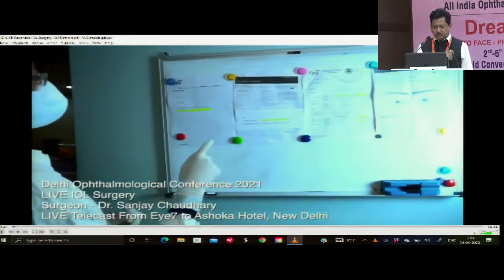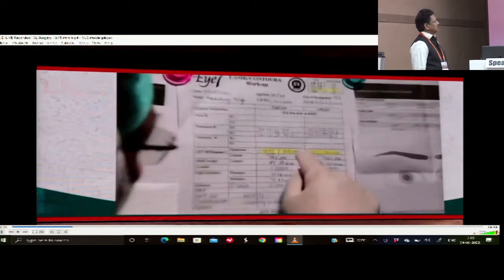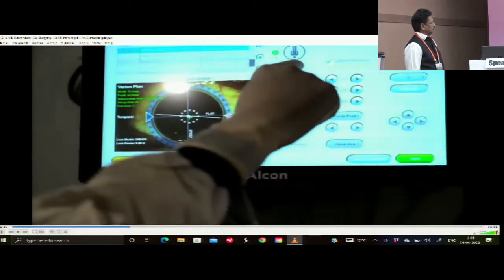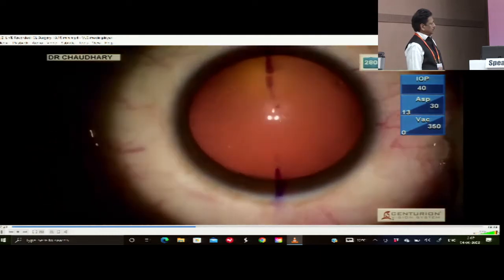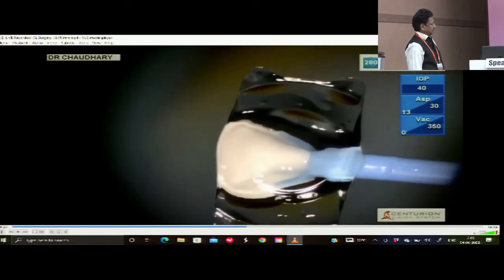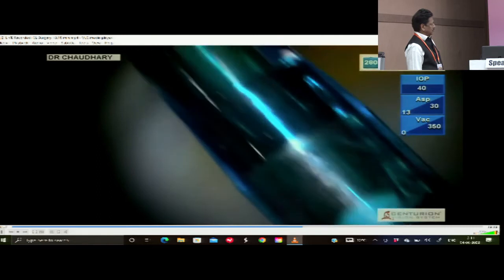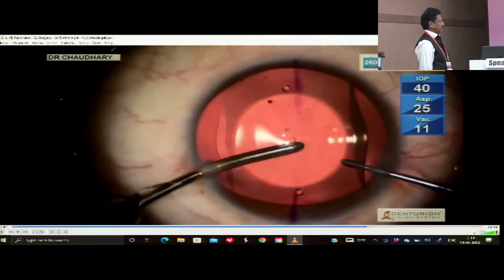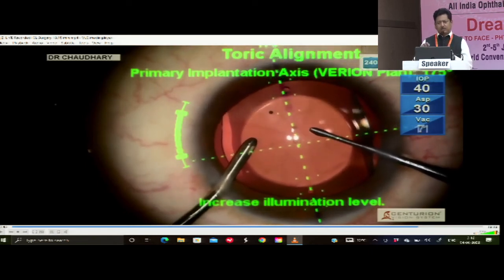AIOC2022 GP199 topic Dr Sanjay Chaudhary EVO Recorded Surgery